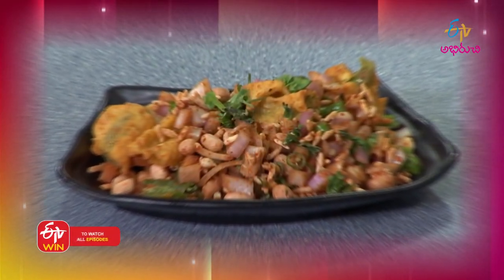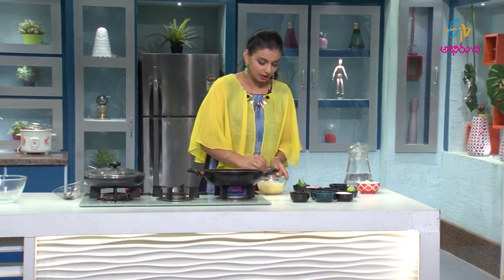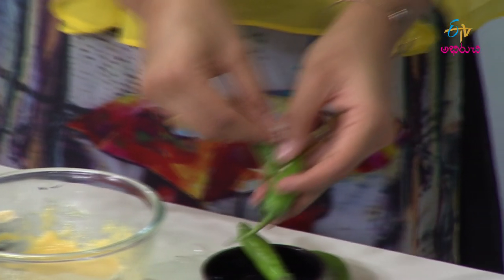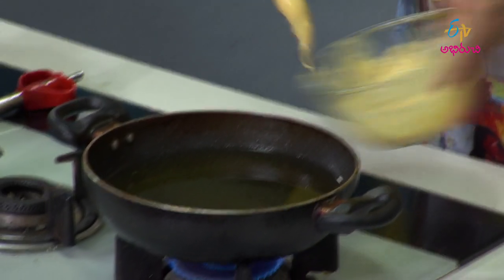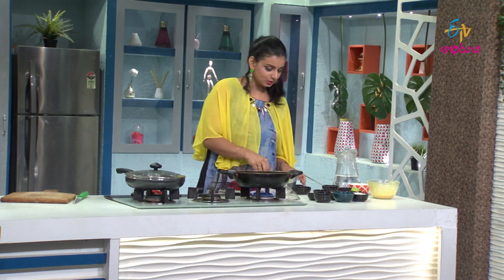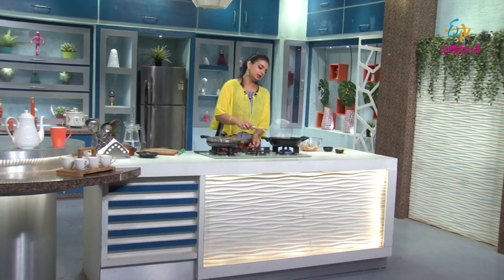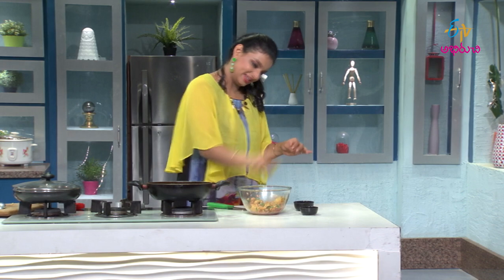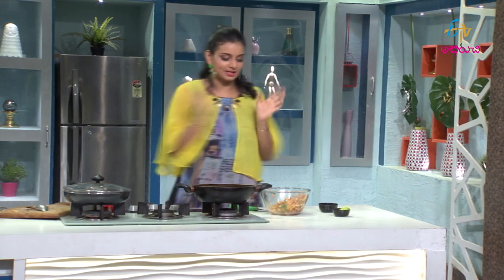Cut Mirchi Masala | Ruchula Vindhu | 7th October 2020 | ETV Abhiruchi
Savour the tasty snack Cut Mirchi Masala primarily prepared by using gram flour, green chillies, onions, puffed rice and other necessary spices.